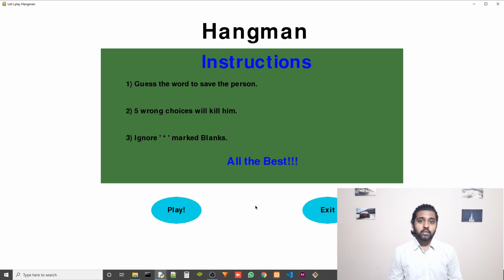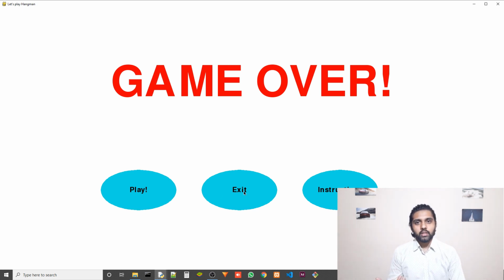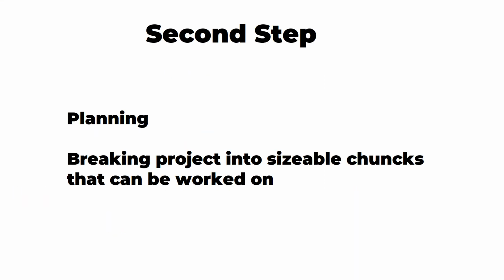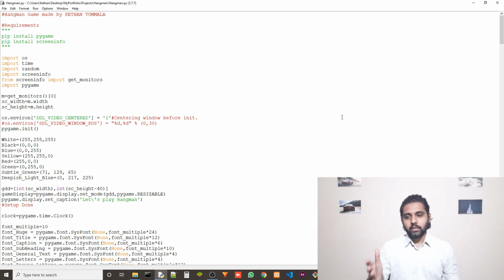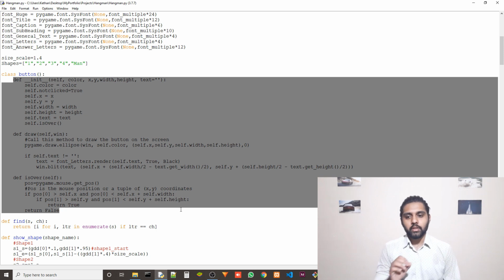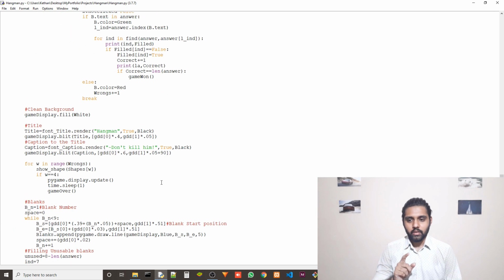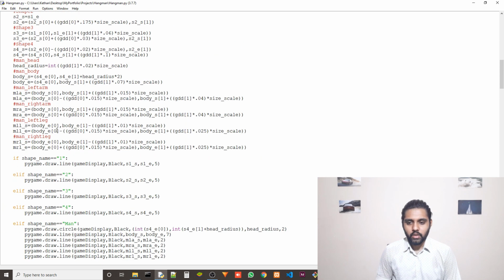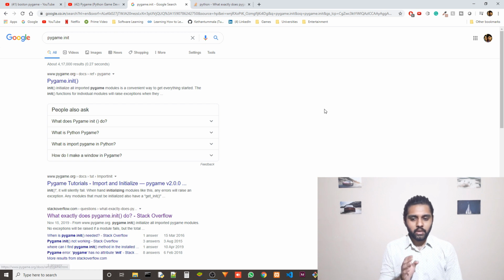GUI PYTHON PROJECT: HANGMAN GAME using Pygame (2020 lockdown Quarantine Coding)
This is My Simple Python Project using Pygame to implement the Hangman Game with complete GUI Interface. This could be a good Resume project for beginners too. This 2020 Lockdown Quarantine Coding session helped me learn a lot about making a project and learning a new part of python(Pygame). This video will help you understand how to create a game like Hangman game with GUI Interface using the Pygame package in Python. If you are struggling with creating a project from scratch either facing difficulty in Planning/Starting the project or finishing one you have already started due to design issues or coding roadblocks, this video will guide you in the right path.

Projects are really important to any fresher as they help you to showcase your Coding, Planning, and Design skills to the employer. Having three good projects in your resume and ability to explain them in the interviews will go a long way in getting hired for that job you want in your dream company! This becomes more and more important for product-based Companies like Facebook, Google, Amazon, Apple, and more.